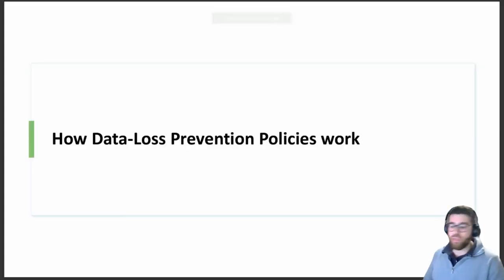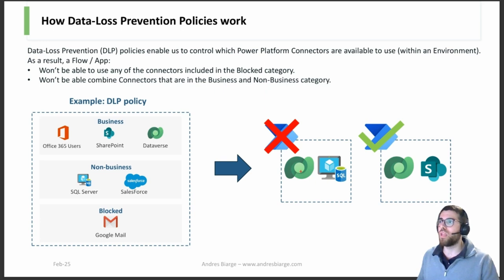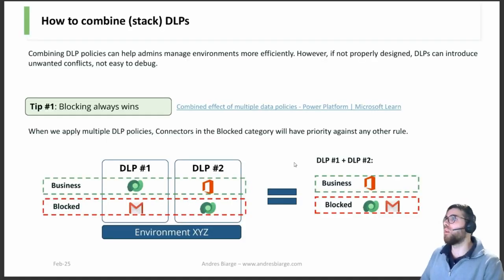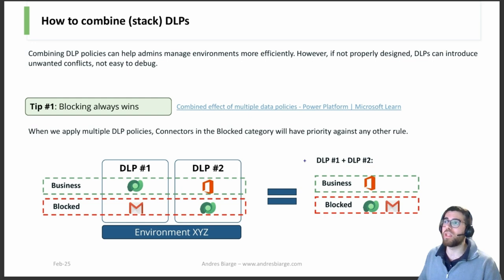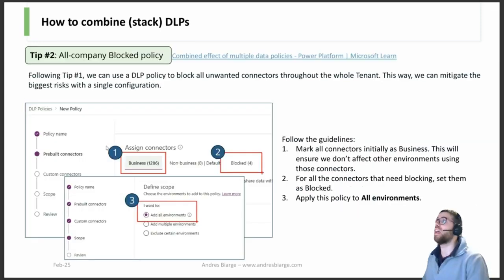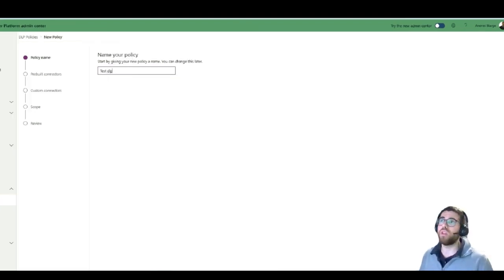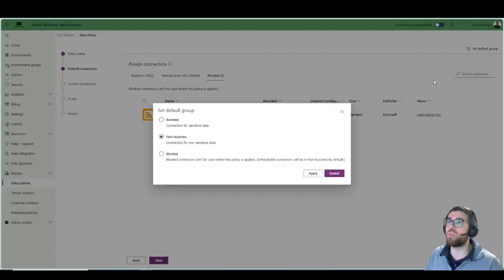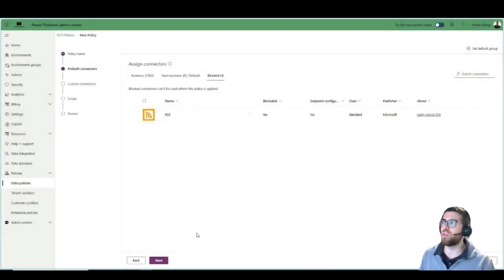How to stack Data-Loss Prevention Policies avoiding errors​ | Power Platform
Managing governance in Power Platform is crucial, and today I'm sharing essential tips on Data Loss Prevention (DLP) policies. Learn how to configure them, combine them, and apply a global DLP strategy to block unwanted connectors across your organization.

Have you ever wondered how to set up DLP in Power Platform?
How would you prevent unauthorised connectors?

✅ What DLP policies are and how they work
✅ Blocking always wins
✅ How to create a company-wide DLP policy

00:00 – Intro
00:25 – What are the DLPs for
02:11 – How to combine DLPs and two tips
07:35 – Conclusion